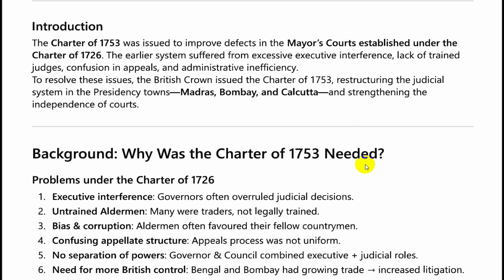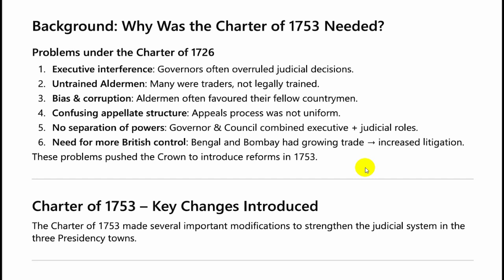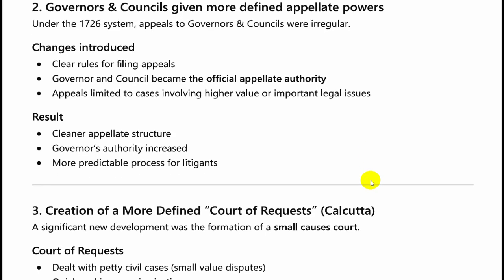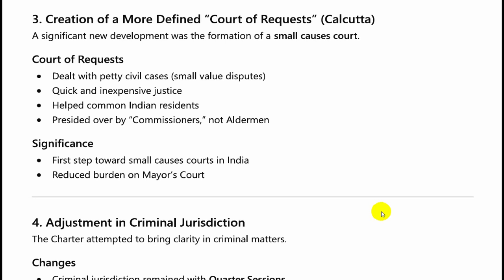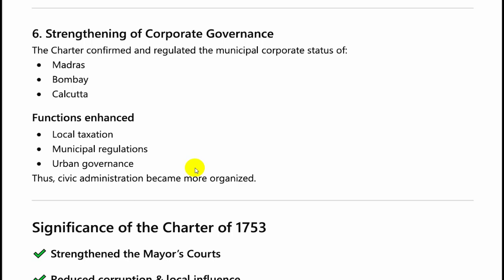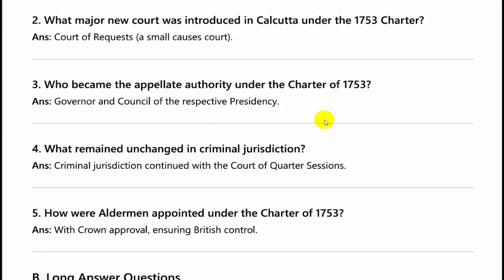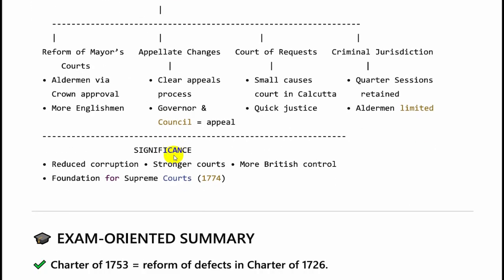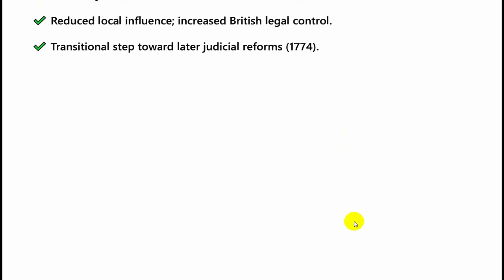1.1.2 Changes introduced through charter of 1753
📚 Changes Introduced by the Charter of 1753 | History of Courts | SY BA LLB | Legal History Notes

Welcome to our Legal History lecture series!
In this video, we explain the Charter of 1753, an important milestone in the evolution of the Indian judicial system. This charter reformed and improved the Mayor’s Courts established earlier under the Charter of 1726.

🔥 What You’ll Learn in This Video:
✔ Why the Charter of 1753 was introduced
✔ Problems with the Mayor’s Courts under the Charter of 1726
✔ Key reforms:
• Reorganization of Mayor’s Courts
• Court of Requests (Small Causes Court)
• Changes in appellate structure
• Control of Crown over Aldermen
• Clarifications in criminal jurisdiction
✔ Significance of the 1753 Charter in Indian legal history
✔ How it paved the way for the Supreme Courts (1774)

Perfect for SY BA LLB, LLB students, UPSC aspirants, and anyone studying History of Courts in India.

📌 Download Notes, Summaries & Mind Maps (Link in Comments/Pinned Post)